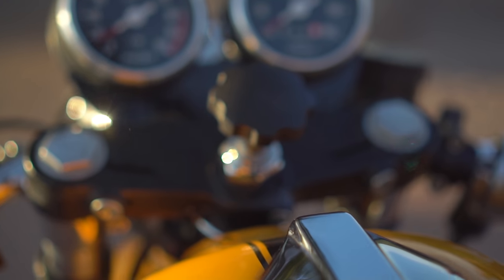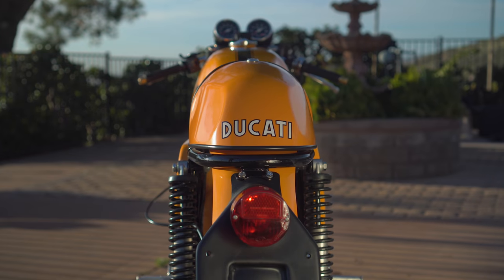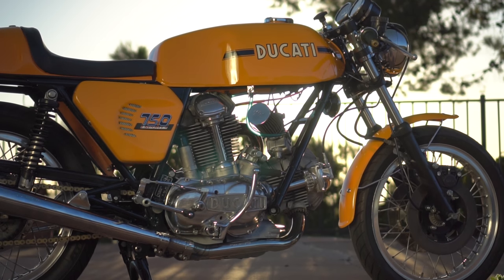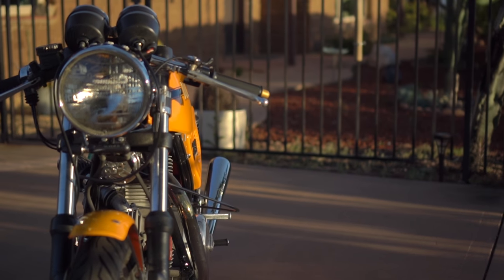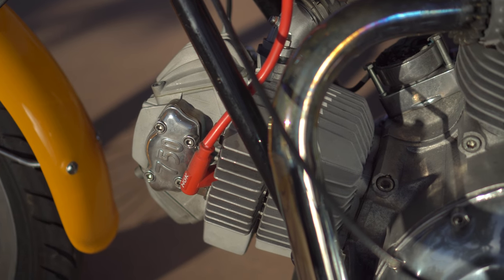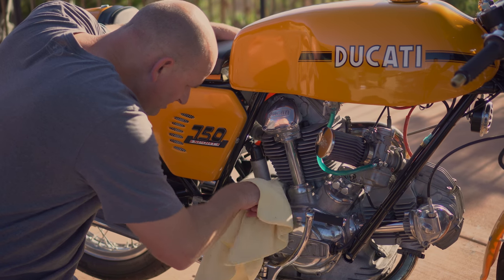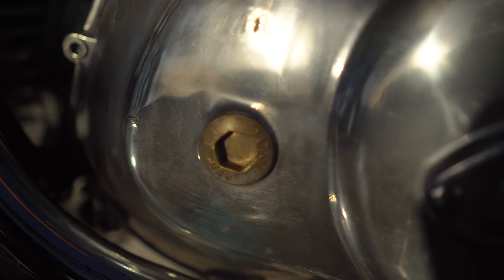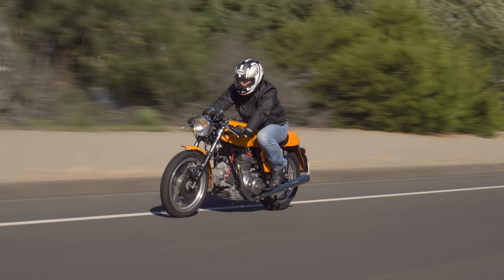1974 Ducati 750 Sport Ridden As Intended!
Sonny Angel's 1974 Ducati 750 Sport restored and ridden by his son-in-law Mark Brush. Mark talks us through the restoration and what it's like to ride the way it's designers had intended! This bike is for sale and can be found listed

Shot and edited by Chip Mutza, Flying Goat Media.

Equipment used:
Sony a6300 with various e-mount lenses
DJI Ronin-M
GoPro Session5
Rode VideoMic Pro
Tascam DR-70D audio recorder
Edited with Adobe Premiere Pro CC / Adobe Audition

Epic Movement - Thomas Lundgren